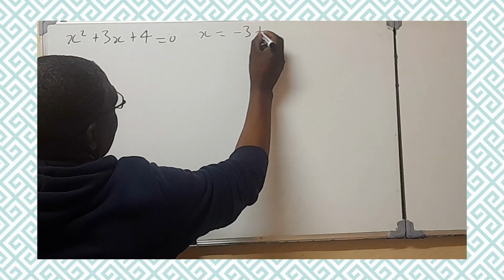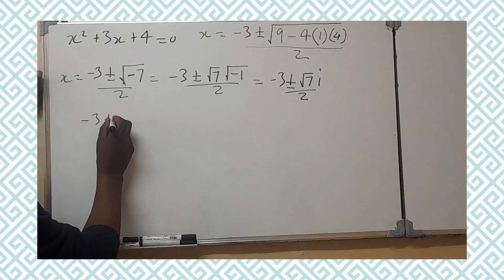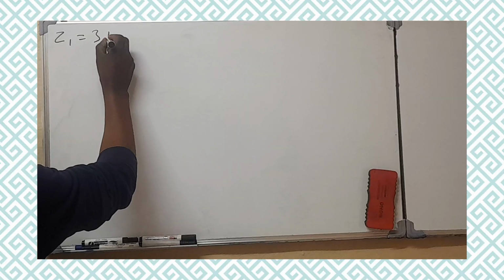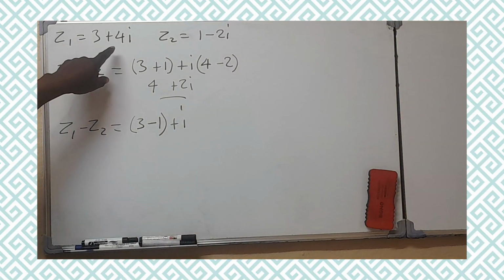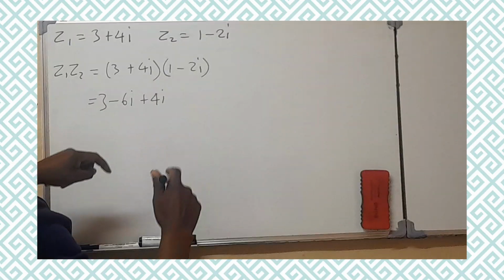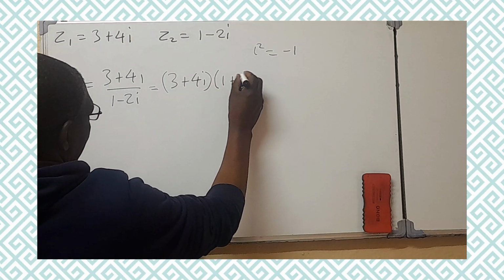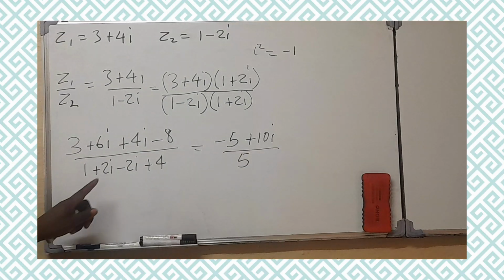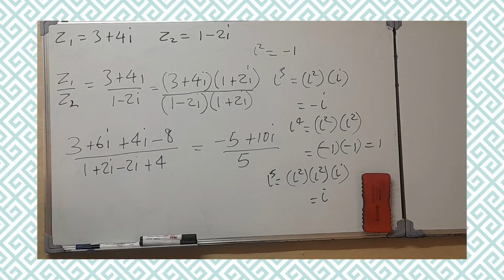Addition, Multiplication and Division of Complex Numbers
Algebra of complex numbers: addition, multiplication and  division of complex numbers.  Complex conjugates